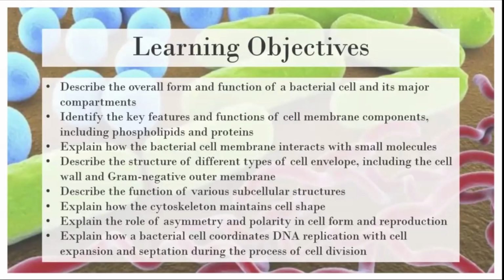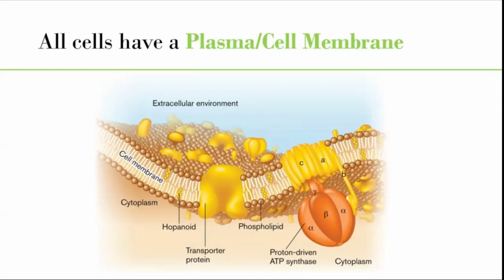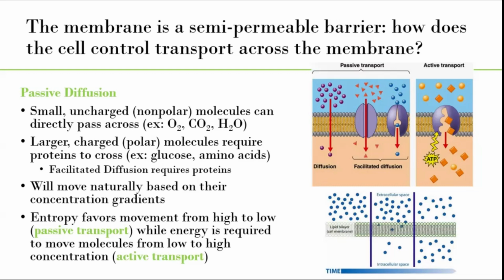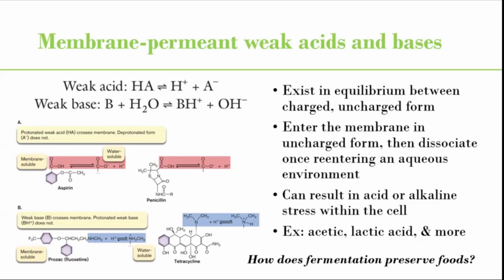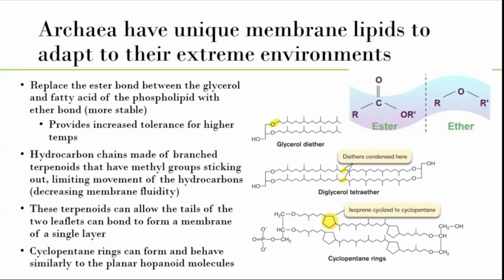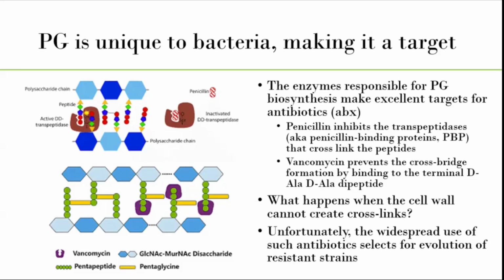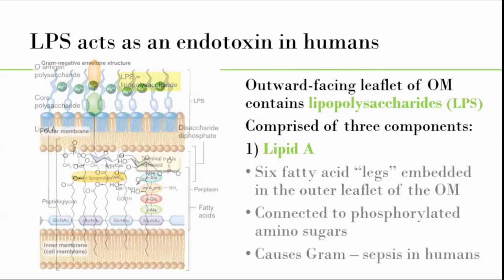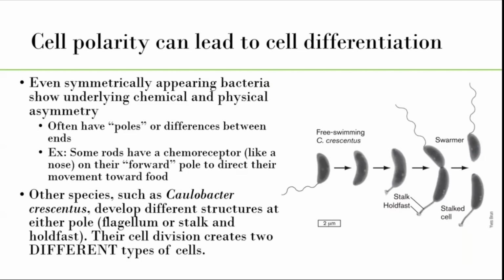Cell Structure and Function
BIOL 315 - Principles of Microbiology
Covers Ch 3 of Microbiology: An Evolving Science by Slonczewski (6th ed)